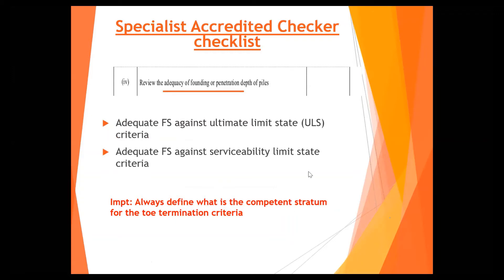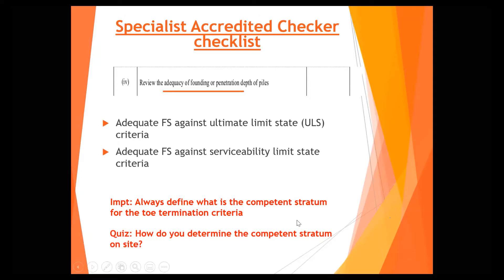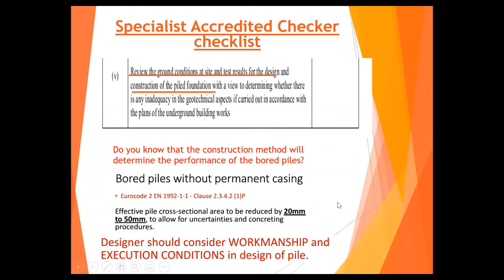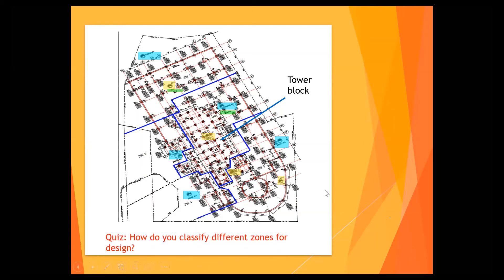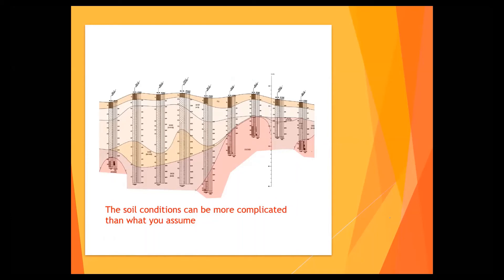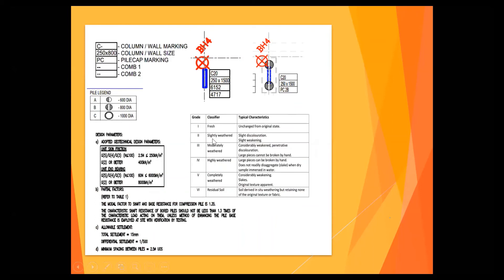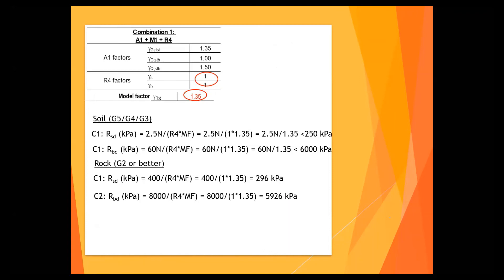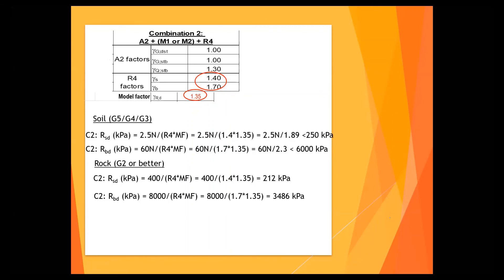NUS Webinar on Practical Guide to Bored Pile Design in Singapore Part 7 - 17th Jul 2020